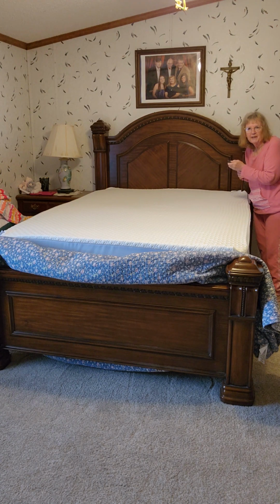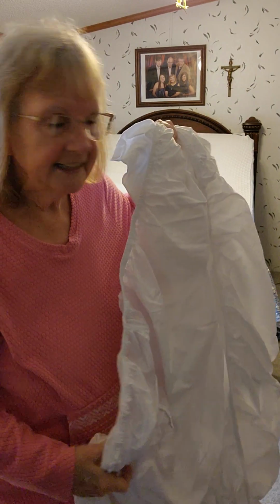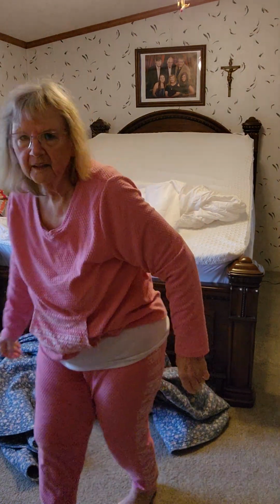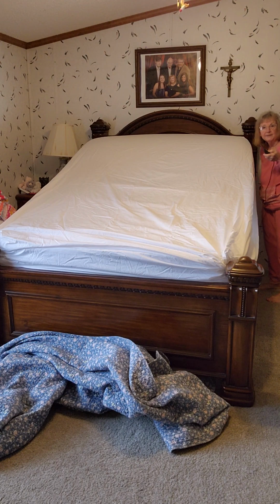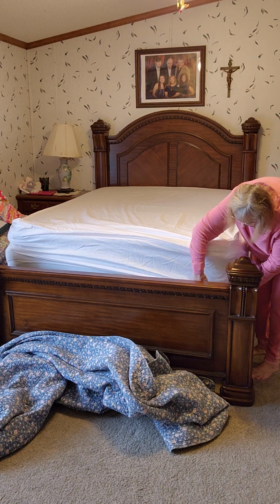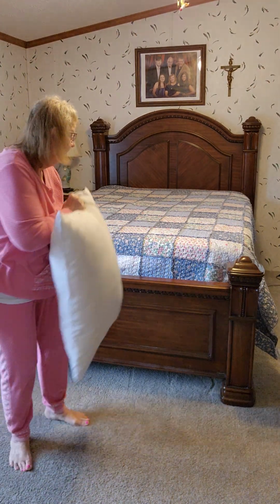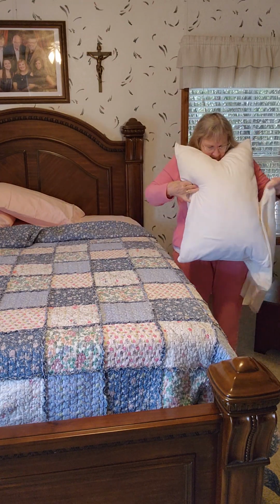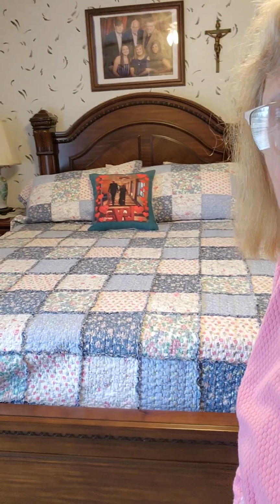CHANGING SHEETS W ELECTRIC BED BASE